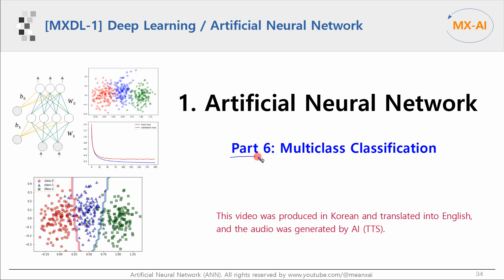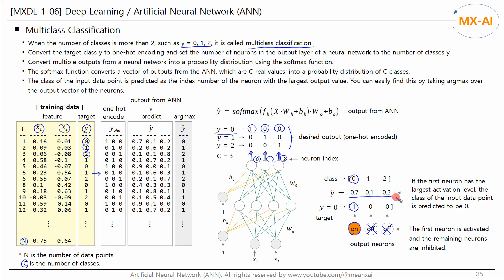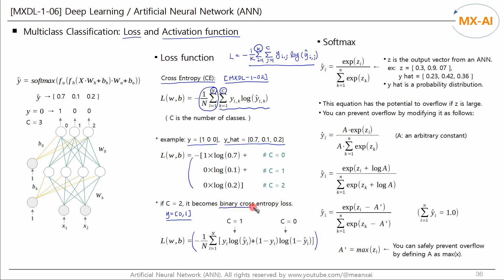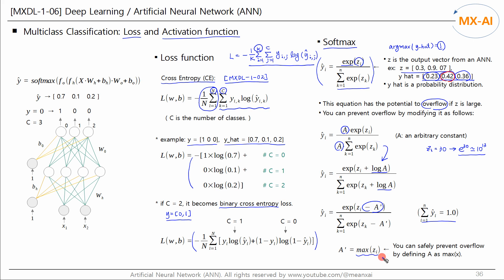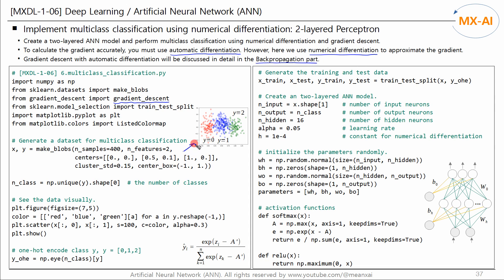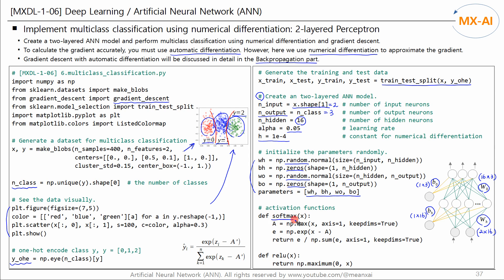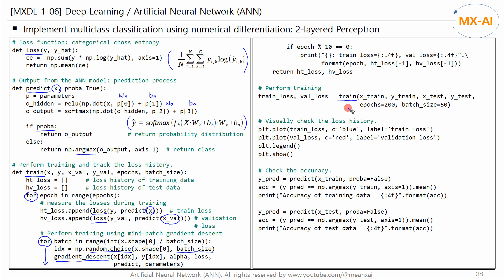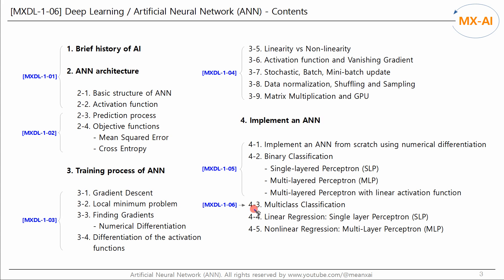[MXDL-1-06] Artificial Neural Network [6/7] - Multiclass Classification, Cross entropy loss, Softmax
In this video, we will write a code that performs multiclass classification. If there are more than two classes, such as when y is 0, 1, or 2, it is called multiclass classification.

You can easily implement multiclass classification by using the cross entropy loss and the softmax activation function.

In machine learning, support vector machine and logistic regression are natively binary classification algorithms. In order to perform multiclass classification, additional tasks such as One-vs-One or One-vs-Rest were required. This increases the computational burden and takes a long time to train.

However, artificial neural network is basically capable of not only binary classification but also multiclass classification. No additional tasks are required. Moreover, the same goes for regression. You only need to change the loss function and activation function of the output layer. This is one of the advantages of artificial neural network.

Let's implement a two-layered perceptron to perform the multiclass classification. And let's use the gradient descent function we created on the previous video.

As mentioned in the previous video, to calculate the gradient accurately we need to use automatic differentiation. However, here we use numerical differentiation to approximate the gradient. We will take a closer look at gradient descent using automatic differentiation in the error backpropagation algorithm later.